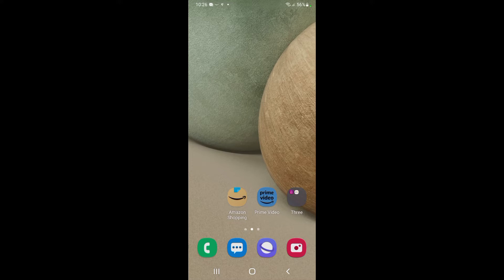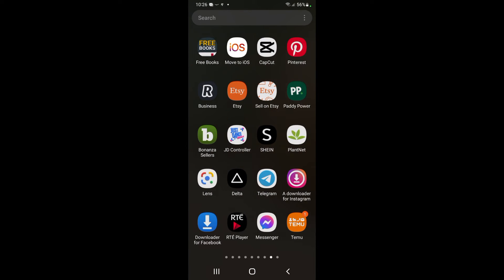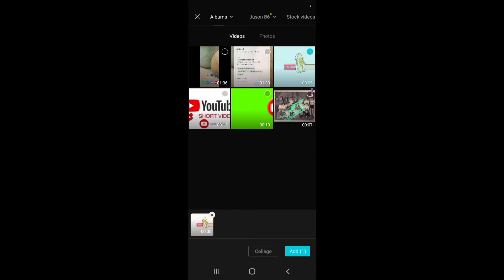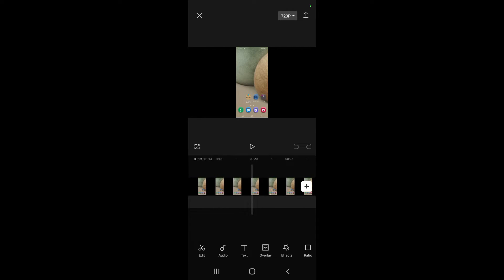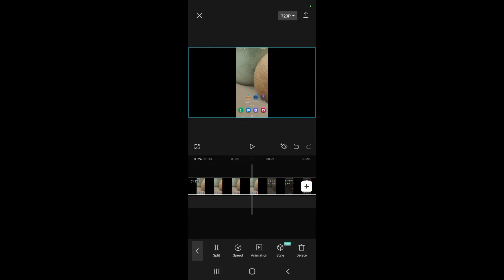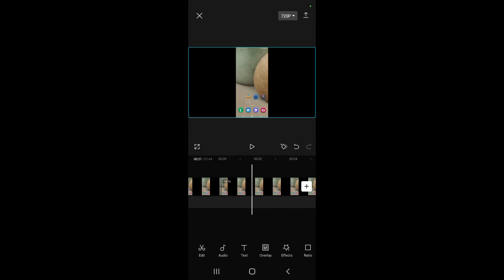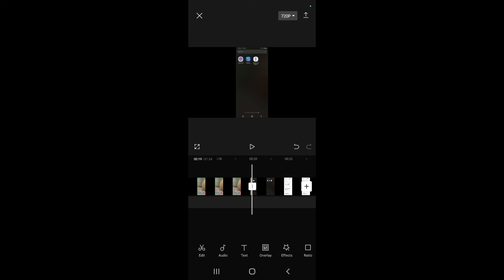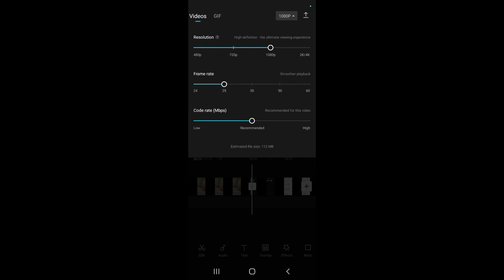How To Delete Clips In Capcut 2025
In this video I will show you step by step how you spit unwanted segments of a video and delete the clip using the Capcut APP.